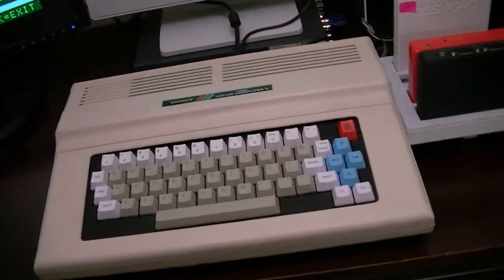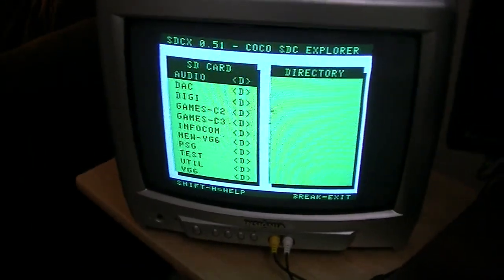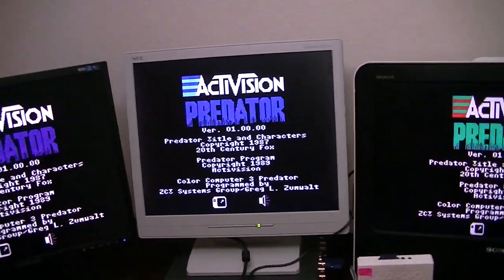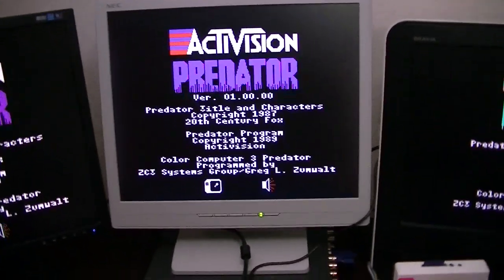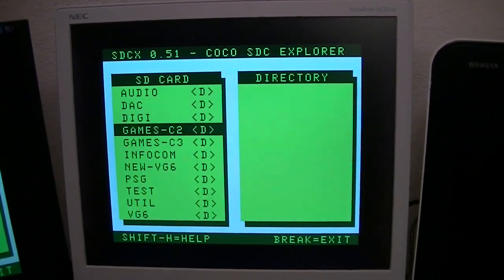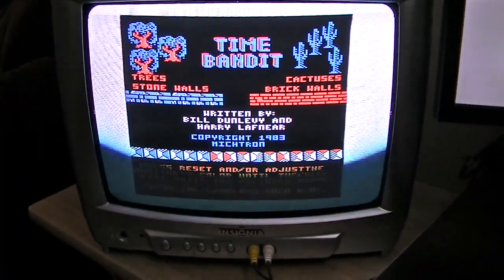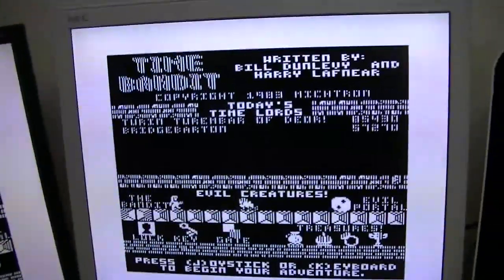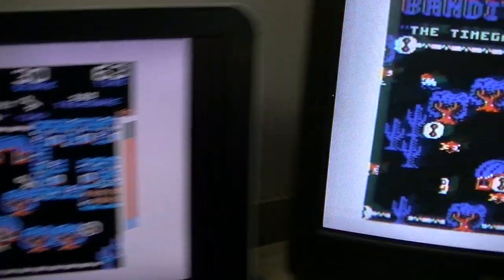GIME-X video outputs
A quick video showing all five video outputs of a GIME-X equipped CoCo3 running simultaneous displays.  VGA, 15KHz RGB, Composite, S-Video, and RF outputs.